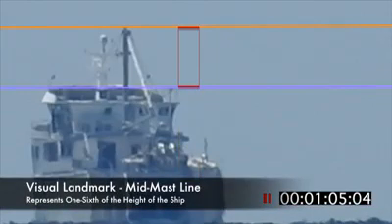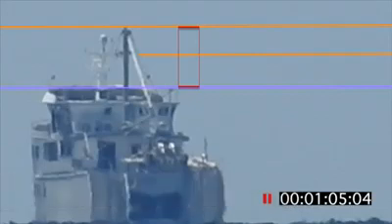Evidencia de que el agua no se curva.